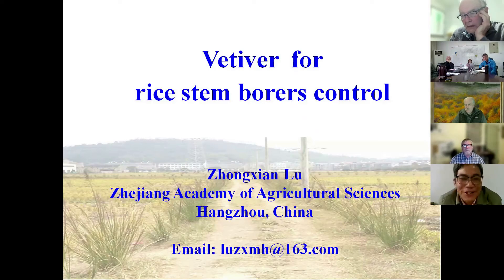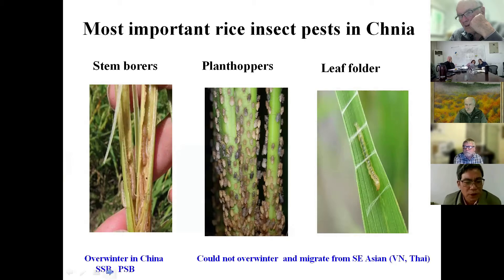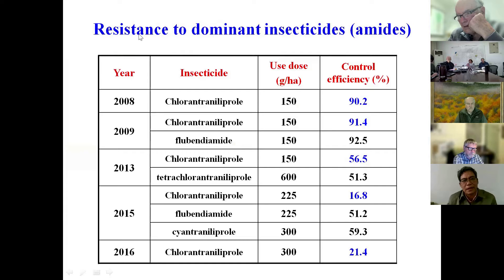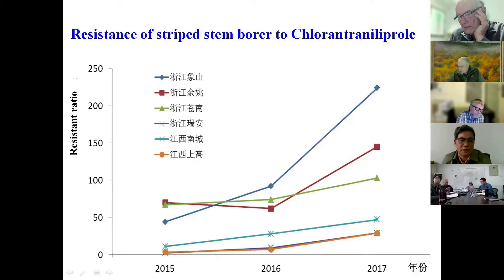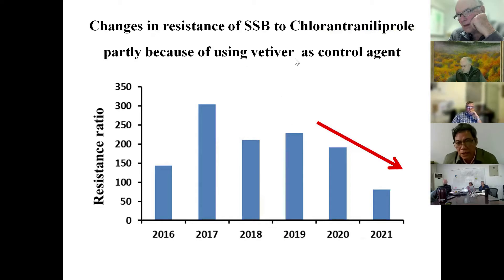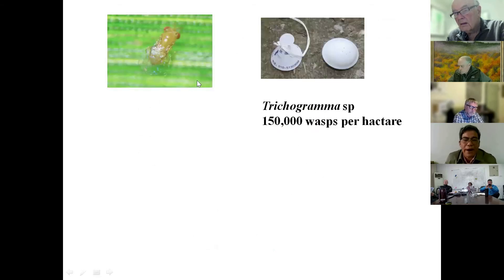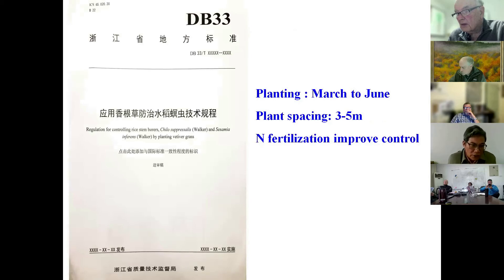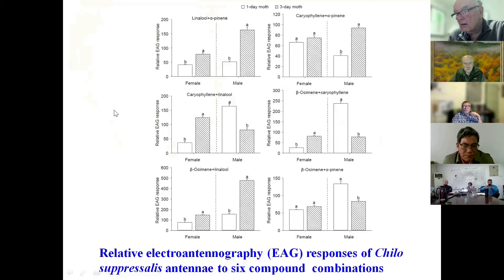The Vetiver System - 270,000 ha of Rice Protected from Stem Borer in Southern China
This video is one of five components of a webinar organized by Prof. Liyu Xu, Coordinator of the China Vetiver Network On November 17 2021. Dr Lu Zhongxian of the Zhejiang Academy of Agricultural Sciences gave a presentation (this video) describing the research and development work of using vetiver grass to control the pink and striped stem borer of rice including how vetiver attracts the stem moth and how vetiver destroys the larvae from the eggs that the moth lays on the grass. He describes the very successful results and how the system is deployed on the farm. The Chinese Ministry of Agriculture has issued guidelines on its use and currently it is being used in 19 provinces on 270,000 ha of rice. Vetiver grass attracts other stemborers such as Chilo partellus the stem borer that attacks maize and sorghum. Th use of vetiver grass not only significantly reduces the cost of costly pesticides used in controlling stem borer, but at the same time helps to clean up other agricultural pollutants, improves biodiversity (paddy field frog population, sequesters atmospheric carbon dioxide, and stabilizes farm roads, drains, terraces and ponds. The Vetiver System is truly a climate smart technology that communities can embrace to help mitigate climate change and deteriorating soil health and should be given strong support in Asia, Africa, and Latin America.